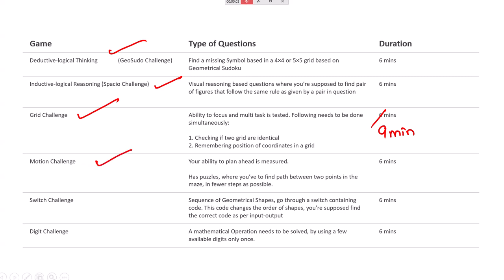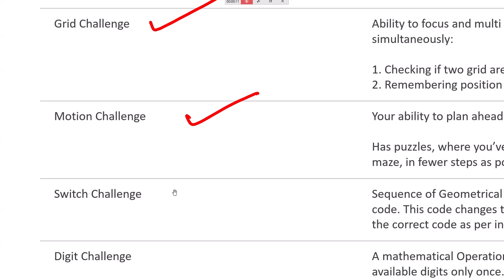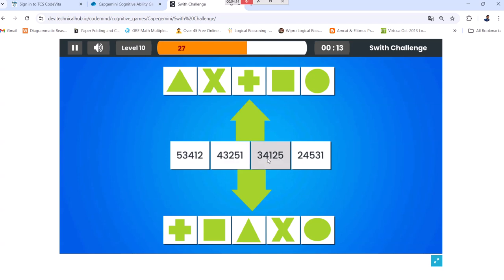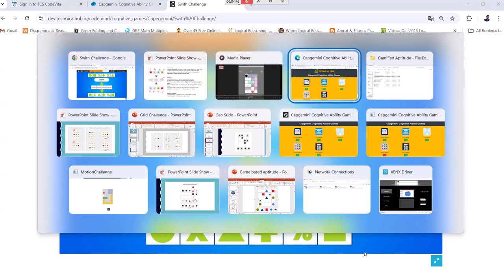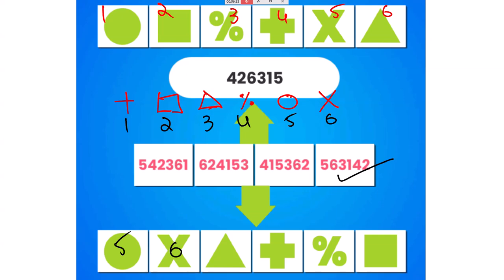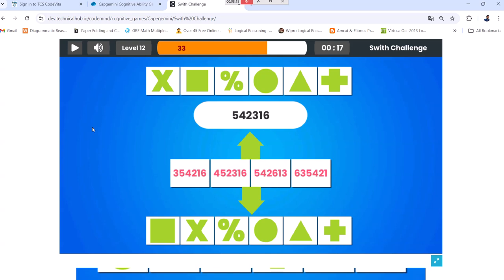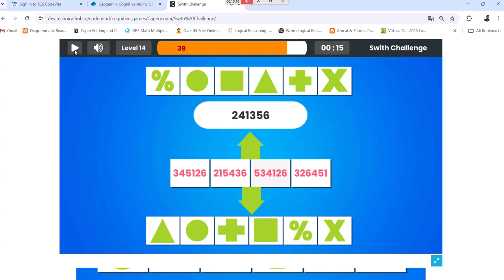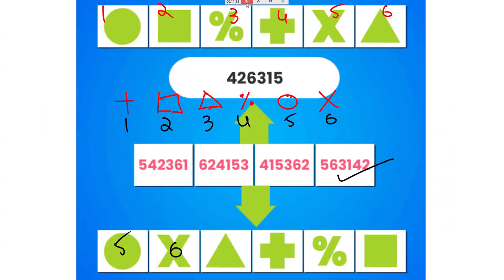Gamified Aptitude - Switch Challenge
Cognizant/Capgemini/Adobe/P&G Gamified Aptitude - Switch Challenge

Inductive Reasoning - Doesn't fit the rule

Aon Inductive Logical Reasoning (Fit the same rule)

Memory Based (Grid Challenge)

Deductive Logical Reasoning (Geo-Sudo Challenge)

Motion Challenge

Switch Challenge

Behavioral (Psychometric)